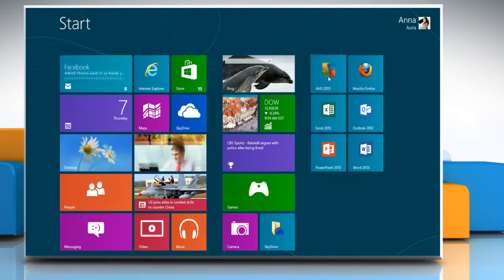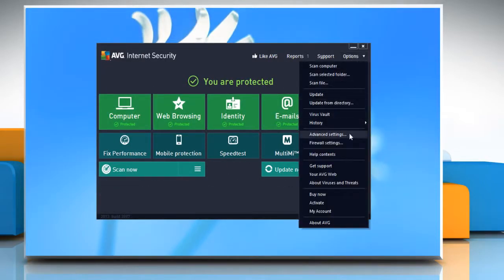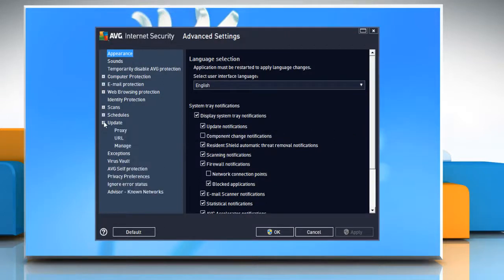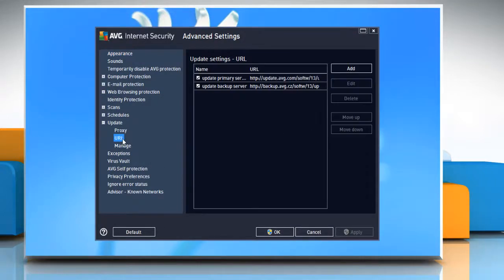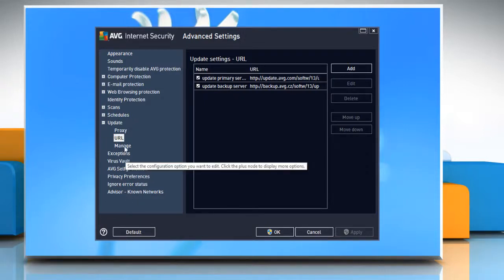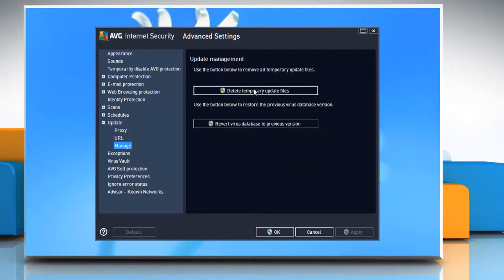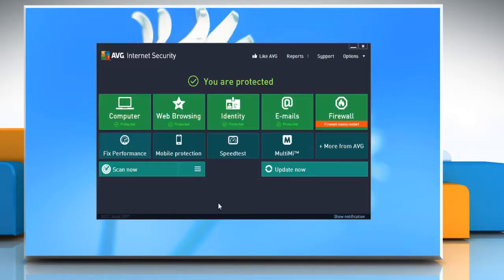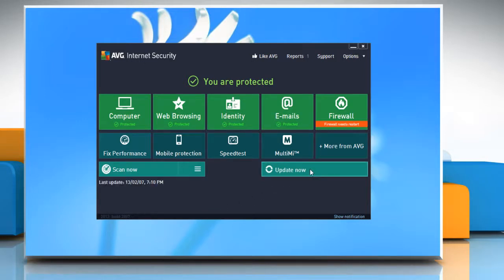AVG® Internet Security 2013 update error "Invalid update control CTF file" in Windows® 8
If you wish to fix the ""Invalid update control CTF file"" error while updating AVG® Internet Security 2013 software on Windows® 8-based PC then follow the easy steps shown in this video. For expert tech support, call iYogi™ at 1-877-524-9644 from the U.S. or Canada, or at 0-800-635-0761 from the U.K. iYogi™ technicians are available round-the-clock.